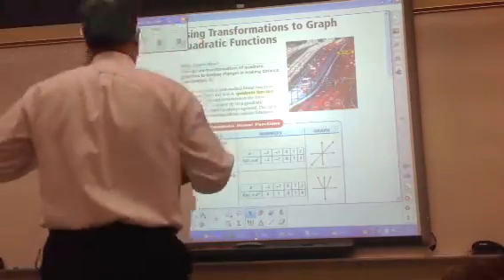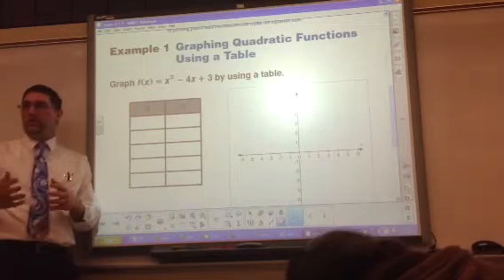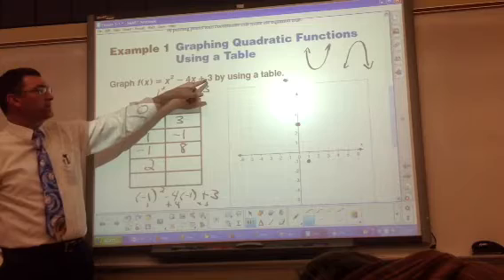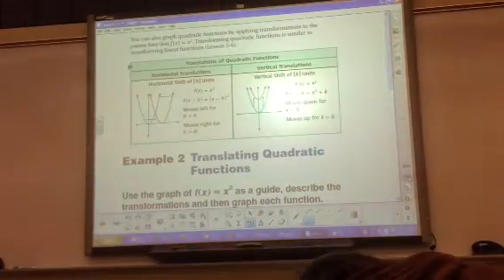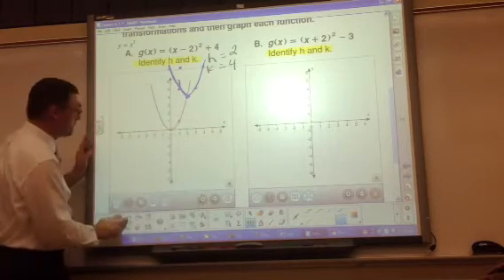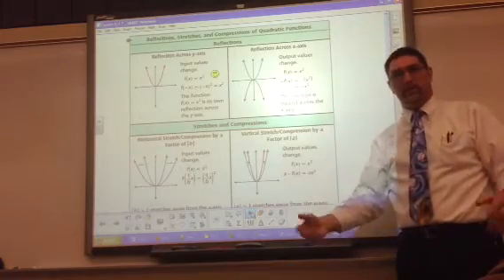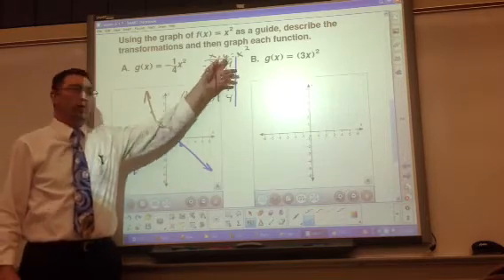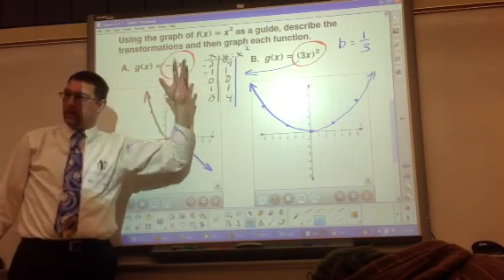Algebra B Lesson 5.1 examples 1-3